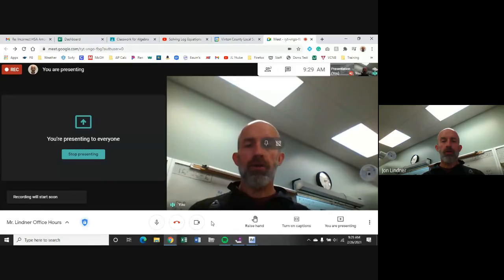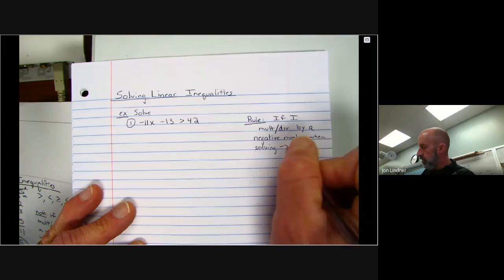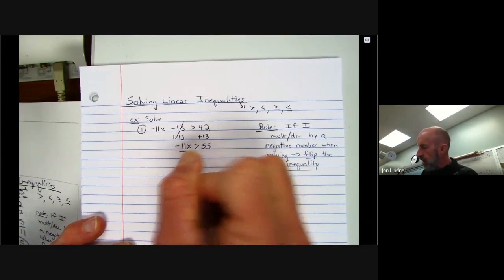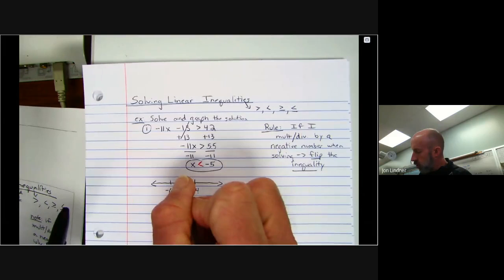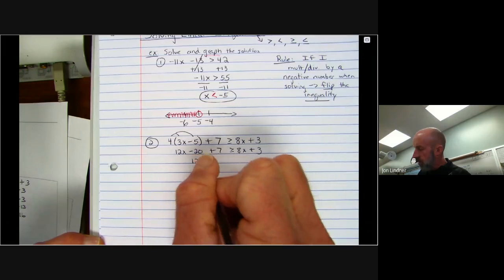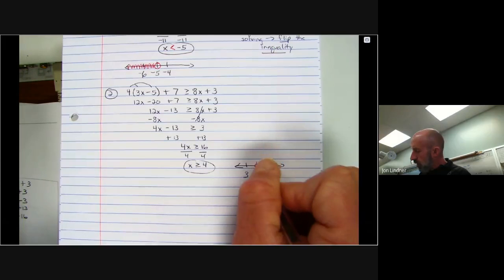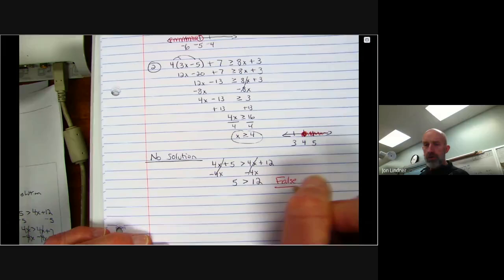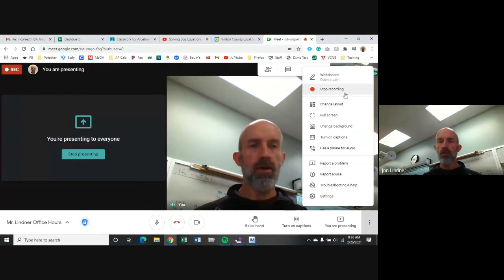Solving Linear Inequalities in One Variable